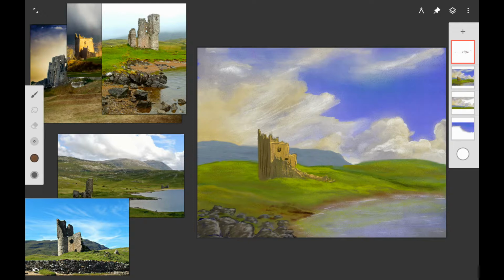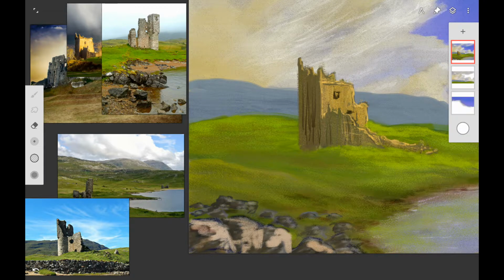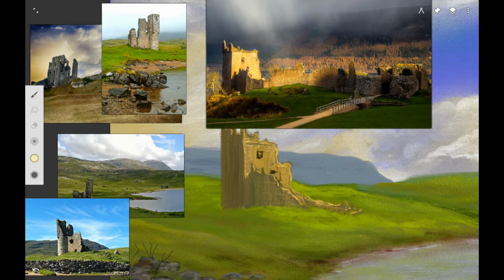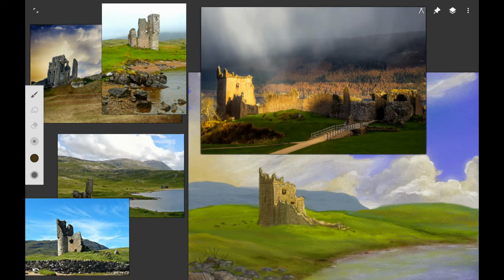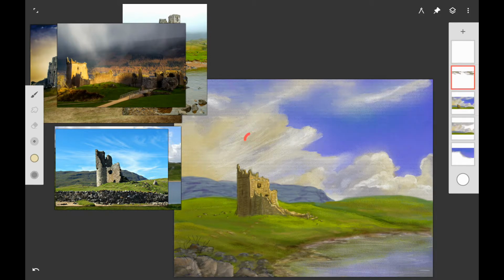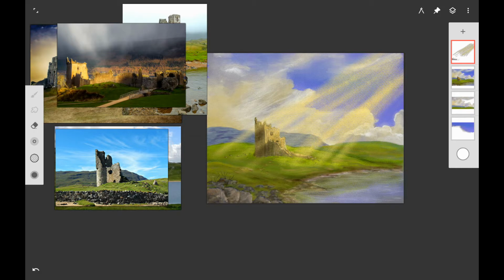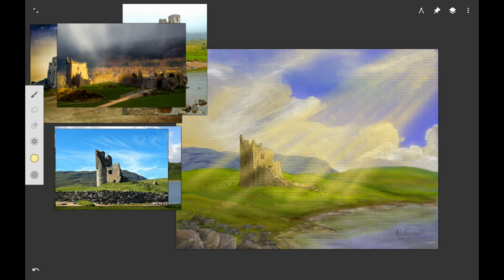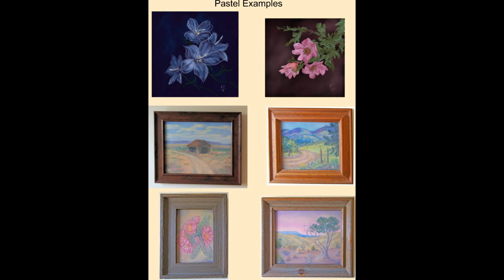Traditional Painting the Digital Way: Castle Ruins: Part 5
Here is a brand new painting in my "Traditional Painting the Digital Way" series. For this lesson, we will be painting old castle ruins.
This series will show how to paint with pastel digitally and traditionally. In part 5, the final part, I will show how to add the sunbeams and all the final touches.